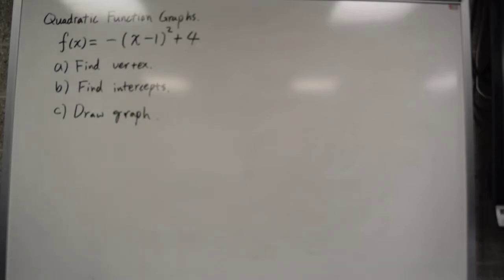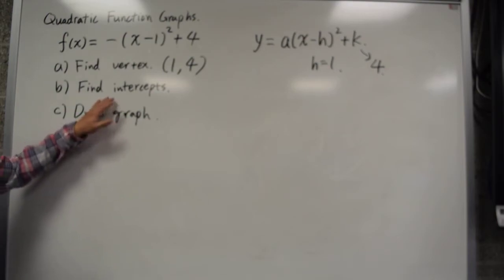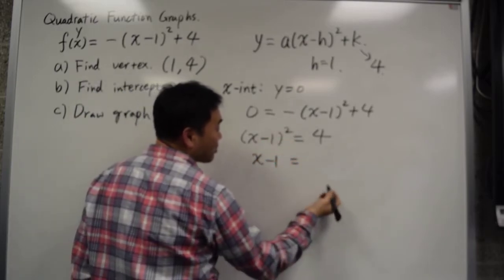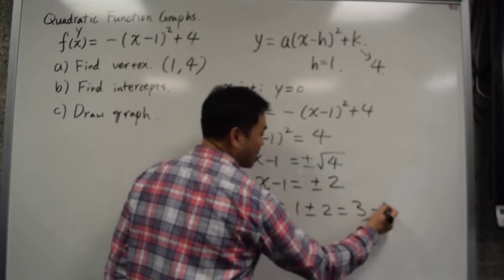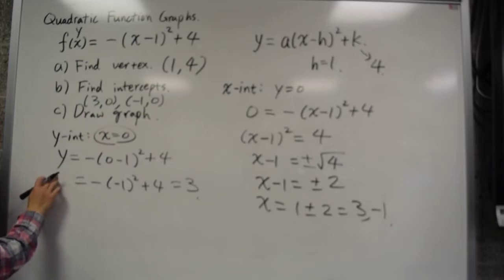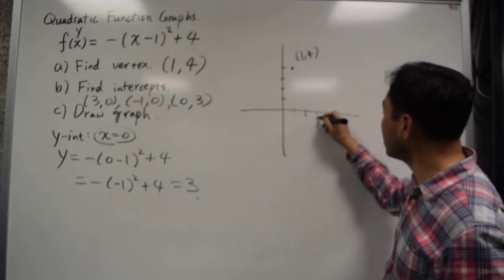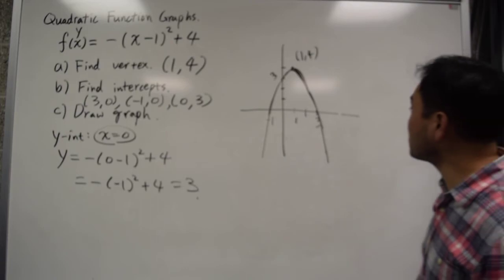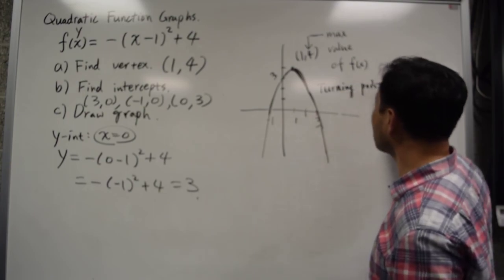Quadratic function graph basic example